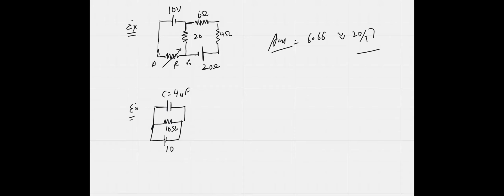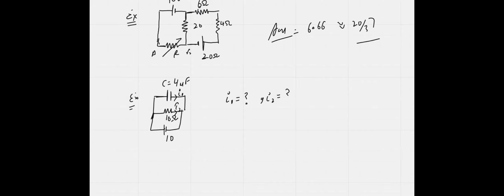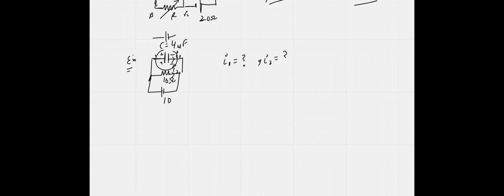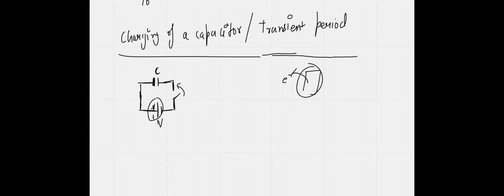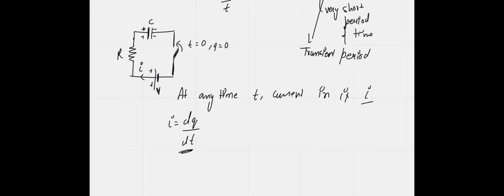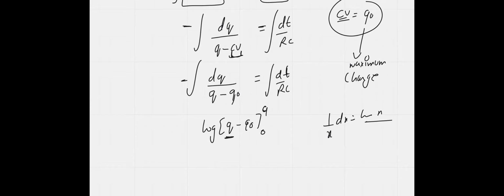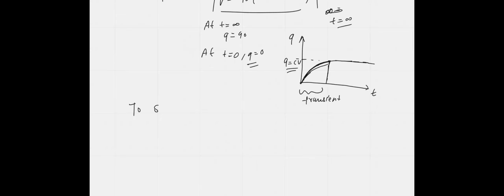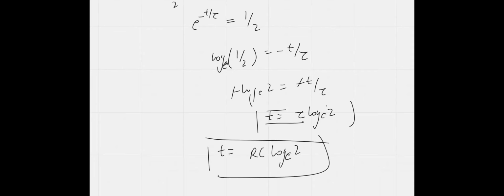Circuit Analysis and Current Calculations